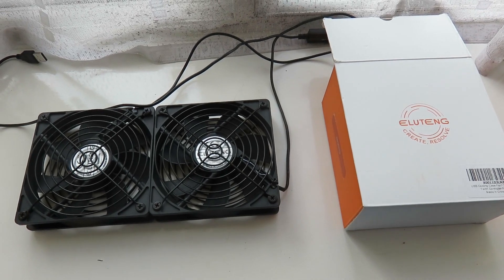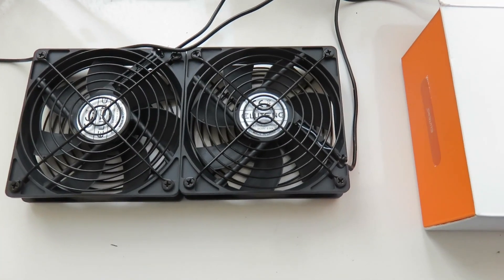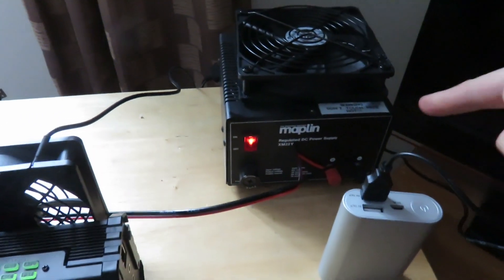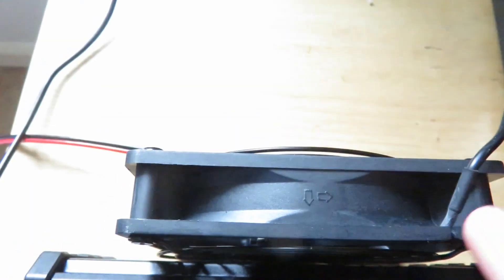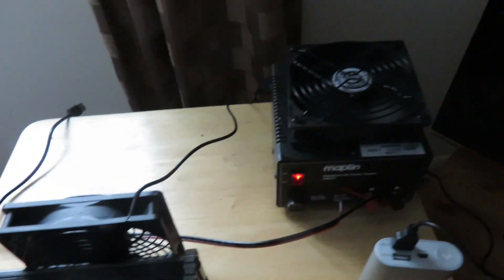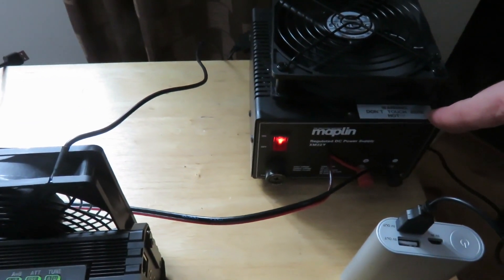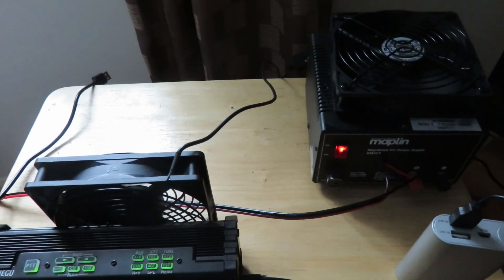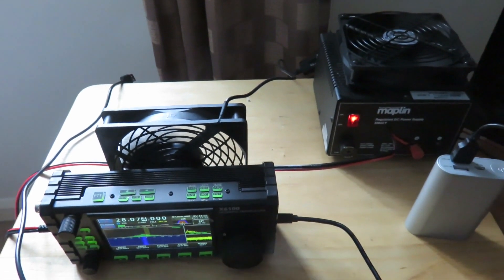Double USB powered fan for cooling HAM radio equipment, eg Xiegu X6100 & external power supply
If you have HAM transmitting equipment that lacks internal fans & gets quite hot, then try out this double USB powered fan for cooling. It works very well for my Xiegu X6100 & Maplin power supply because they lack internal fans  they can get hot after a long time of usage.
Link for the USB fans...

00:00 Introduction
01:08 Demonstration of fans in use